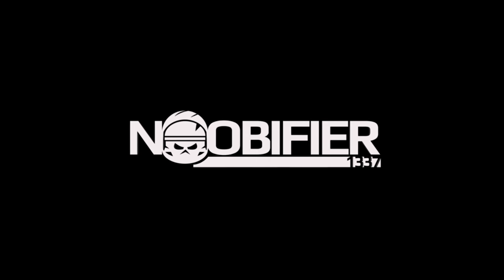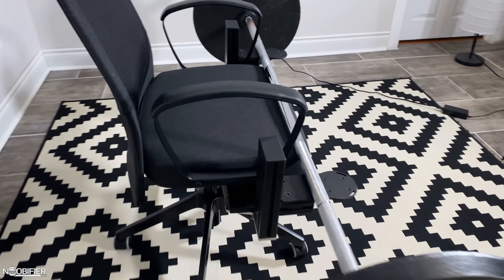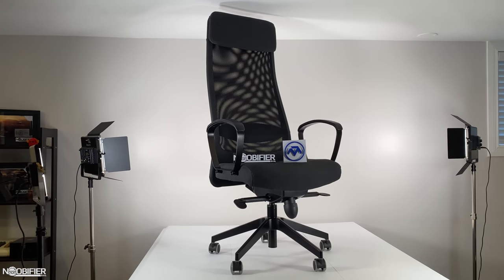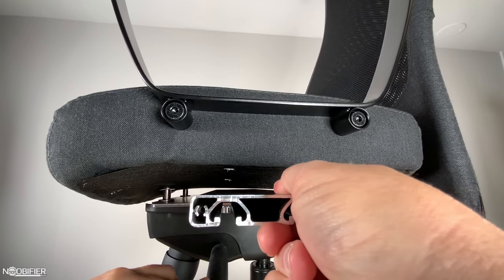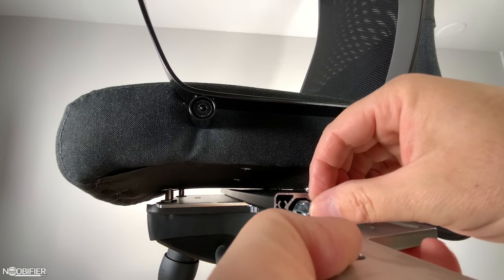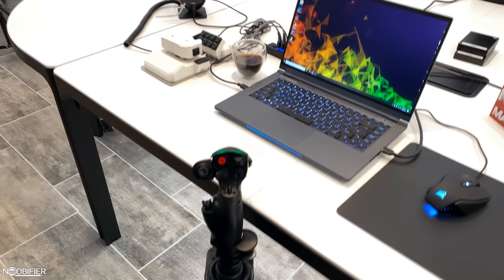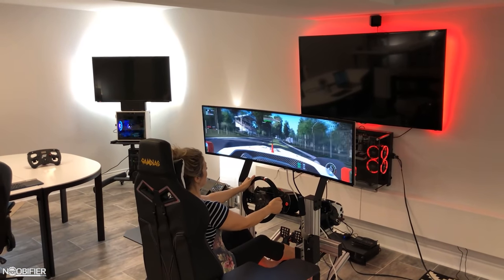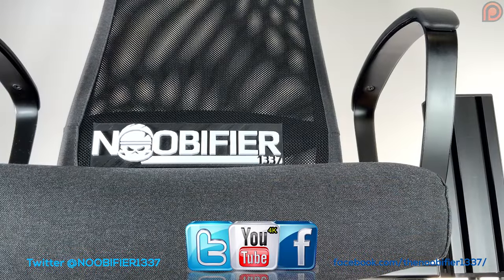Chair Mount V2 - Monstertech - SIM Mounting Solutions